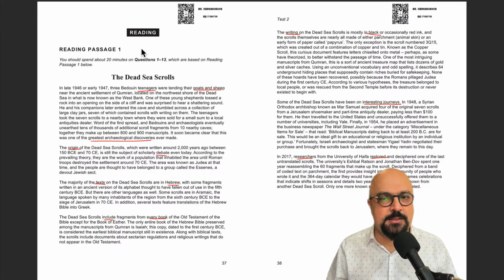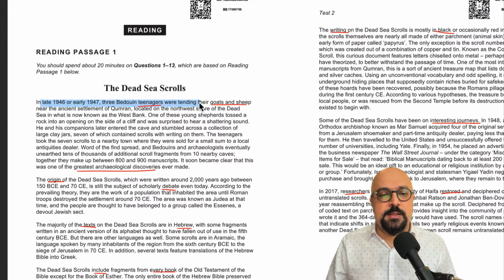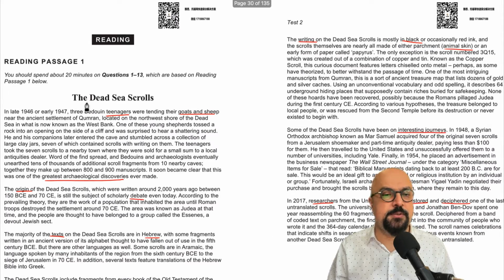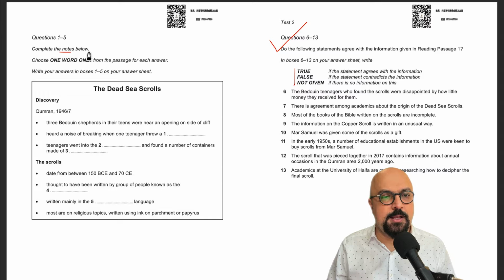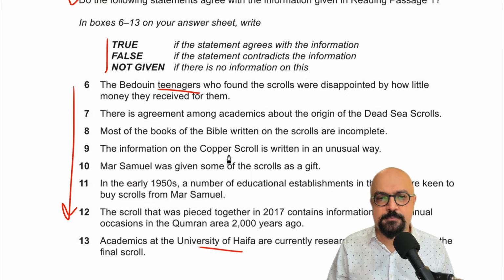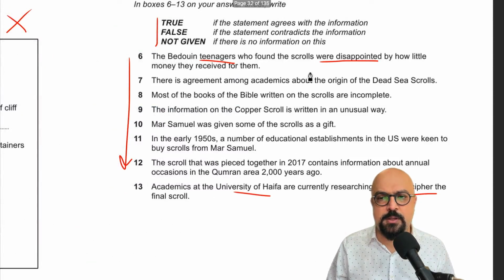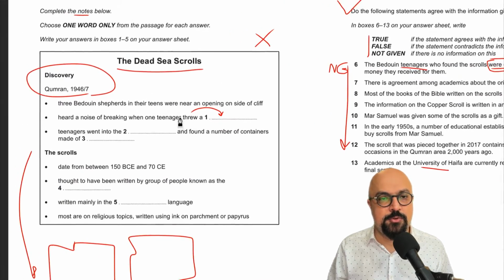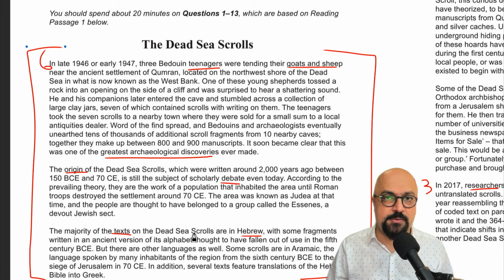IELTS reading, Cambridge IELTS 17 Academic, Test 2, Passage 1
In this video, we will dive into Test 2, Passage 1 from the Cambridge IELTS 17 Academic book. Whether you're a beginner or an advanced learner, this video is designed to help you improve your reading skills and achieve a higher band score in the IELTS Academic Reading section.

What You Will Learn:
Step-by-step analysis of Passage 1
Tips for answering different types of questions
Vocabulary enhancement techniques

Additional Resources:
for video lessons, practice questions, and study tips.

About Us:
IELTS Juice is a team of dedicated IELTS experts committed to helping students achieve their desired band scores. Our channel provides comprehensive IELTS preparation videos, including reading, writing, listening, and speaking tutorials.